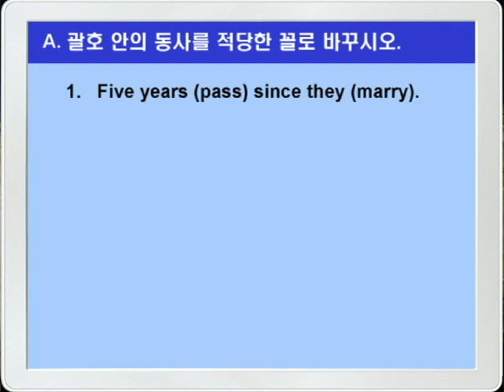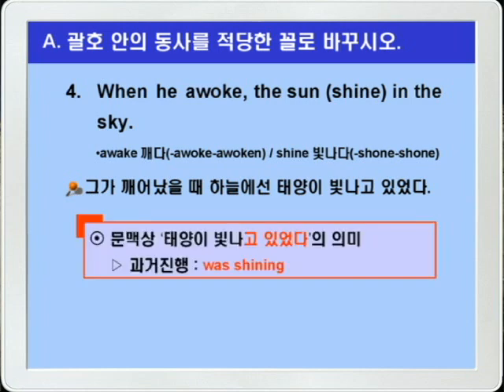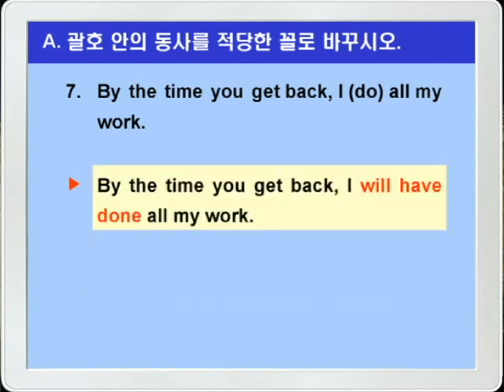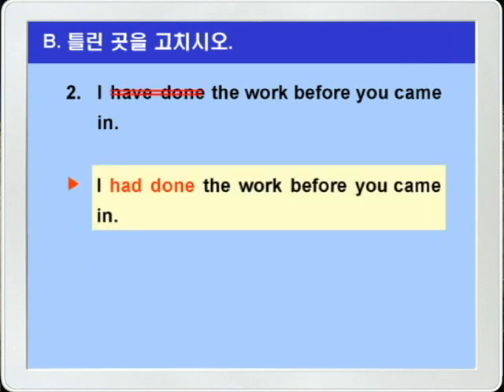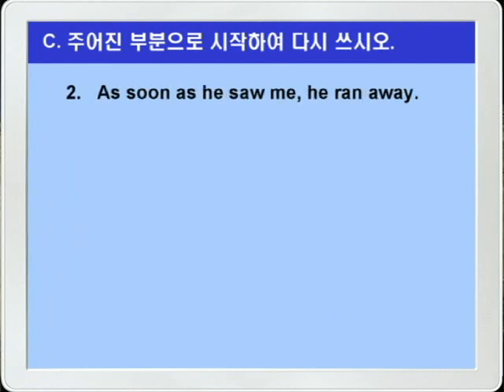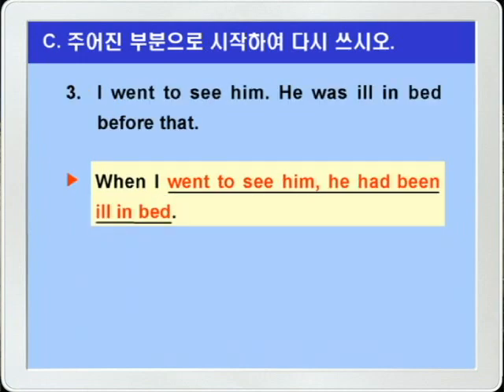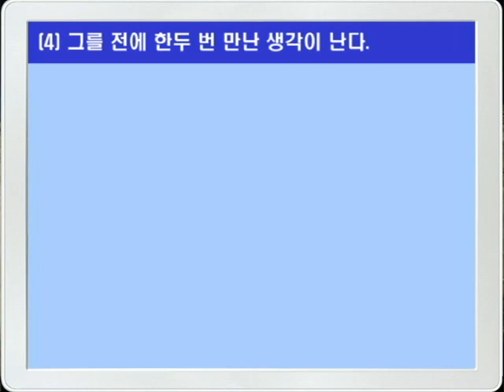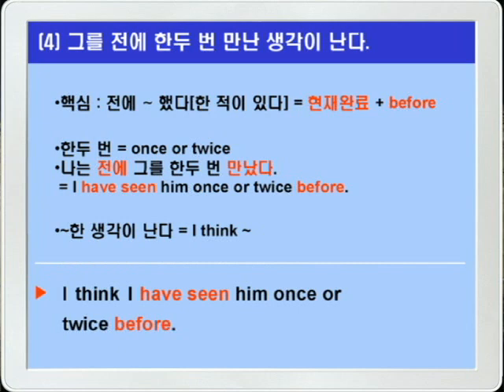기본영어 04장2강 문법연습